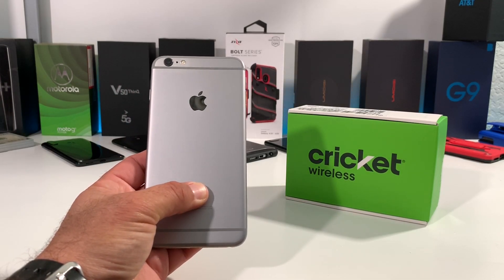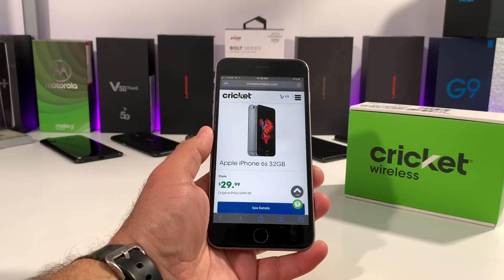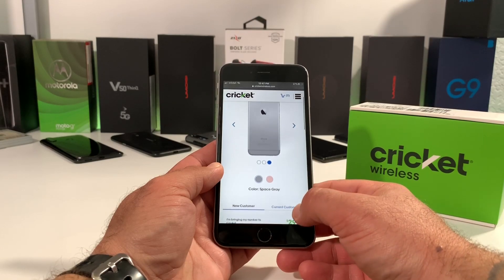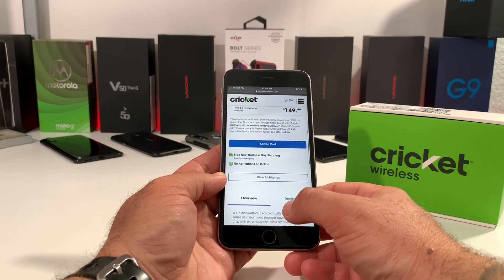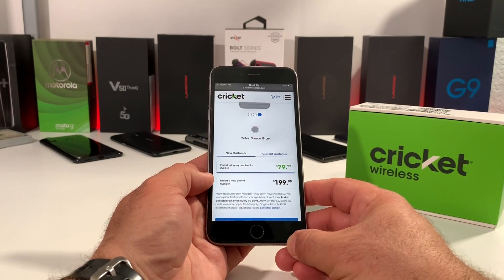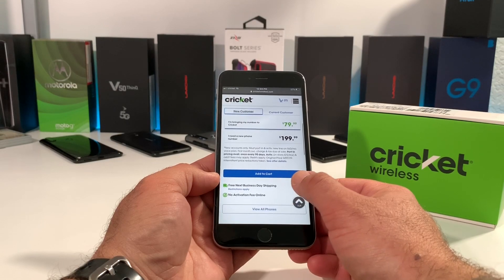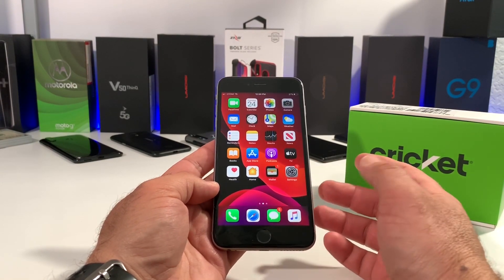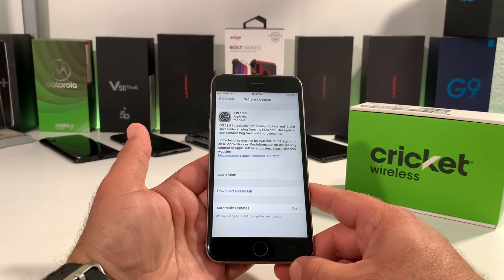iPhone 6S only $29.99 Cricket Wireless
i everyone welcome back to another video.

 Todays video I share with you the latest deals are being offered on Cricket Wireless for the iPhone 6 and 6s plus. When you port over from another carrier other than AT&T.